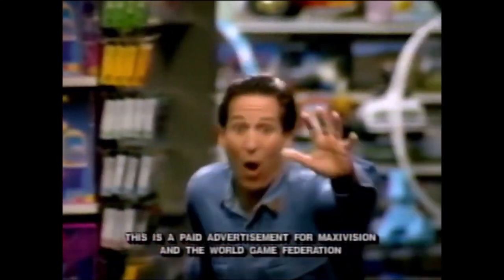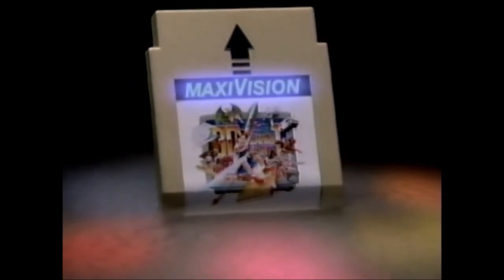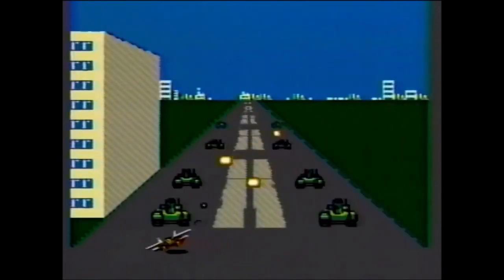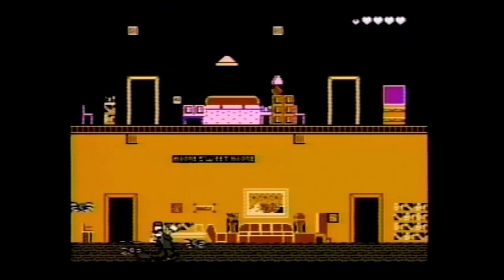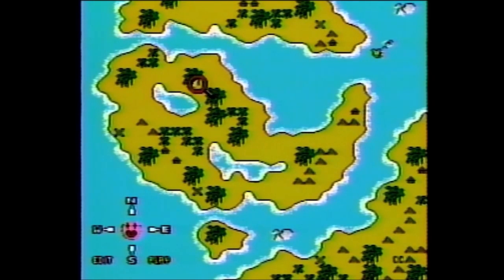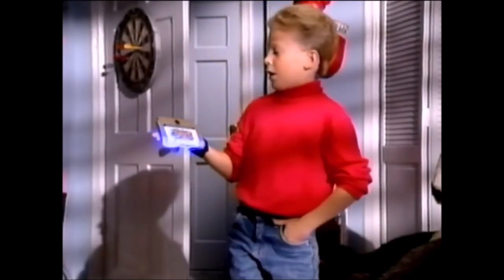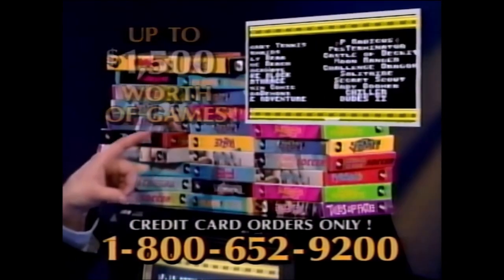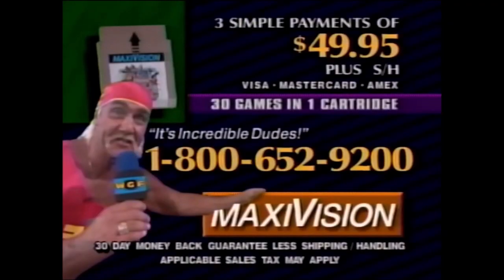1992 MaxiVision NES Commercial